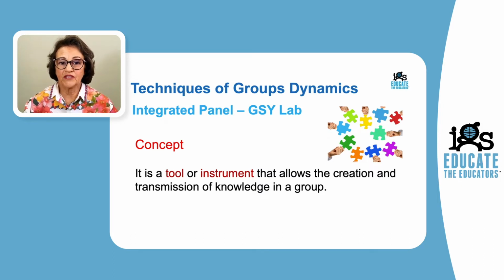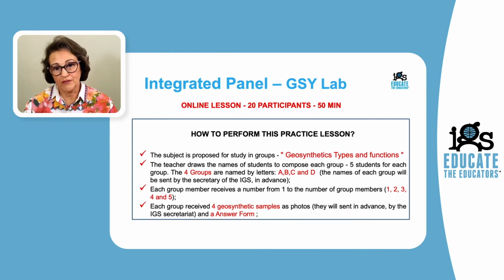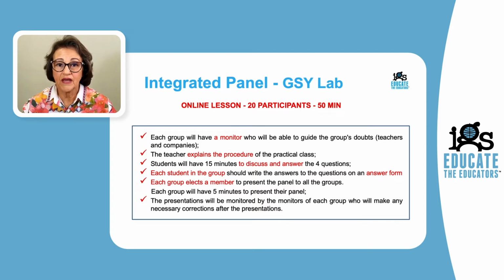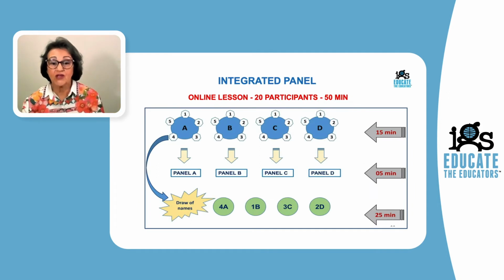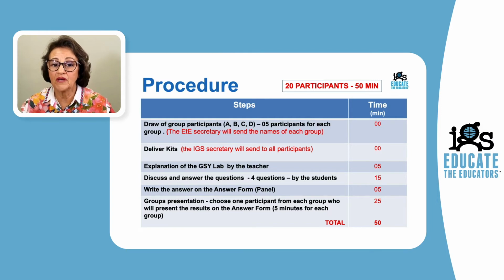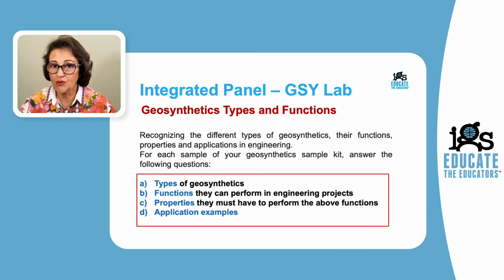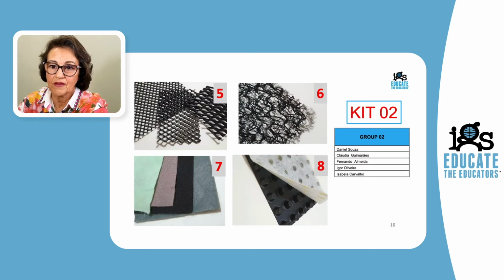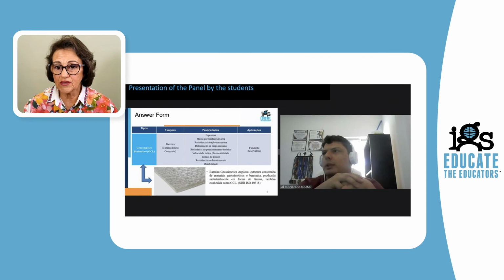IGS Educate the Educators - Integrated Panel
This 11-minute video supports planning for an integrated  panel to  complement the “Introduction to Geosynthetics” lecture. The topic of geosynthetics is particularly well suited for an experiential learning component in which students actually see and handle  these geo-materials.

Below is the complete list of videos in this series, which includes seven mini-presentations: